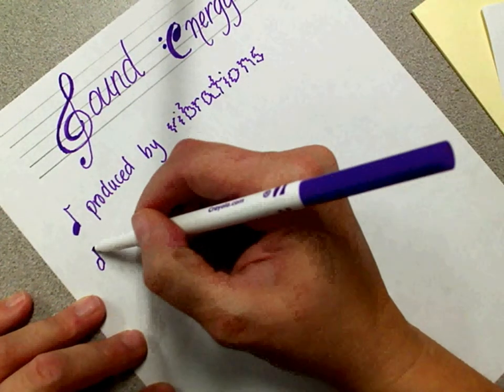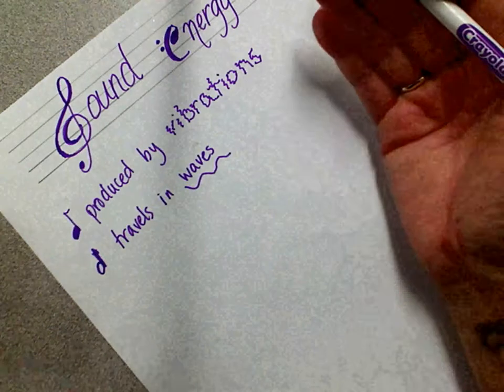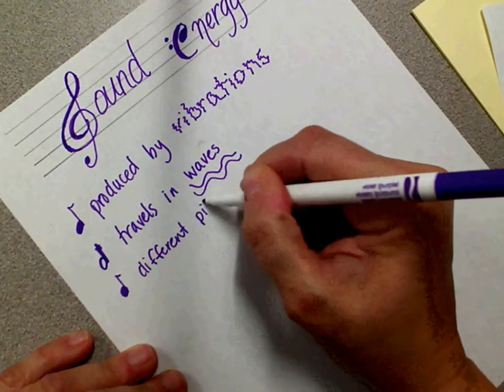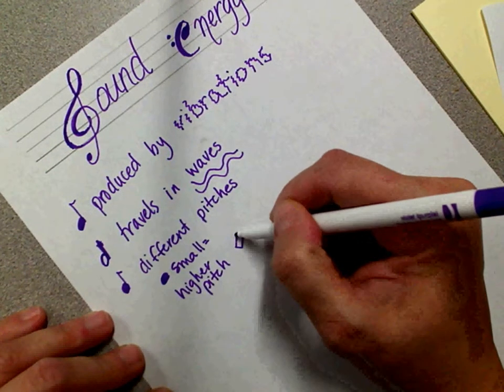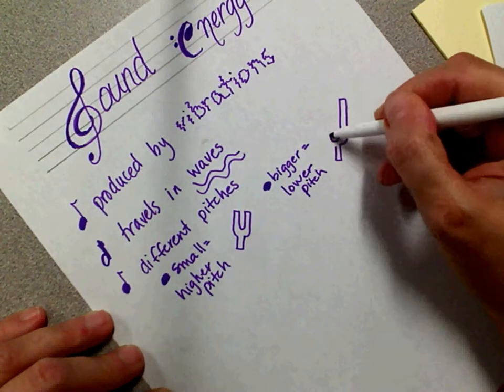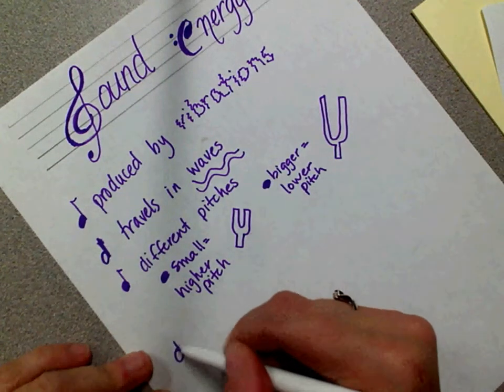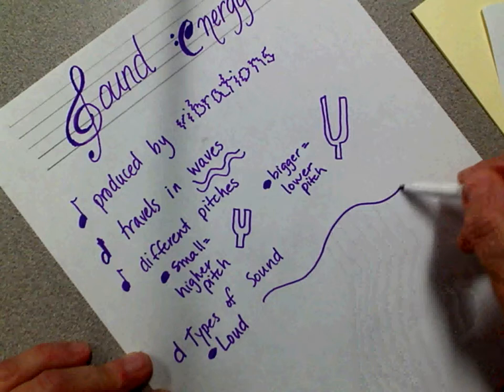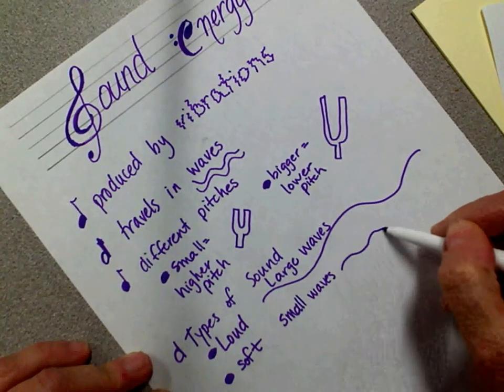SoundEnergy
This video describes how sound energy is produced and why we hear it.